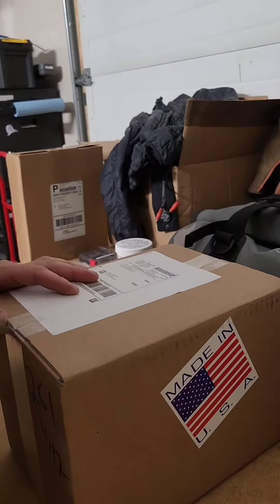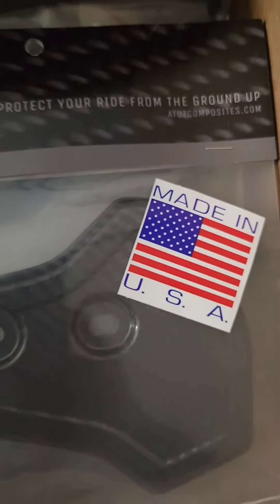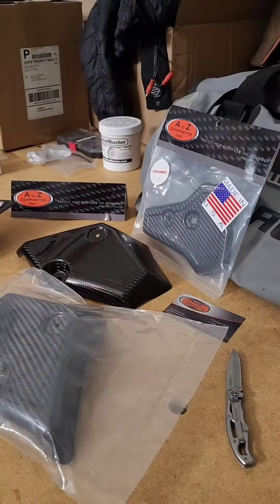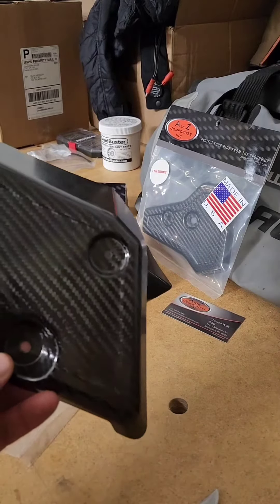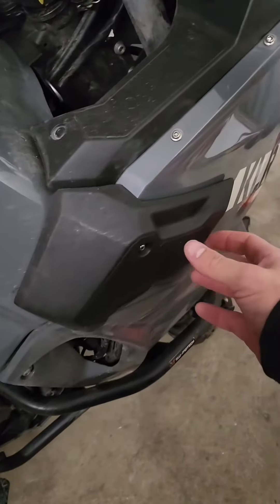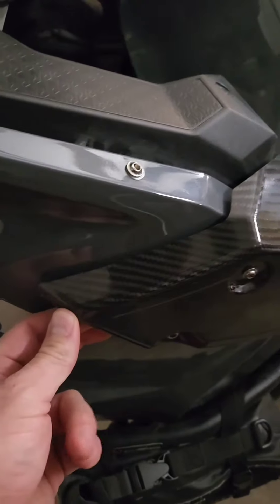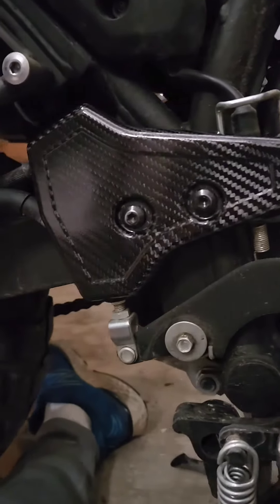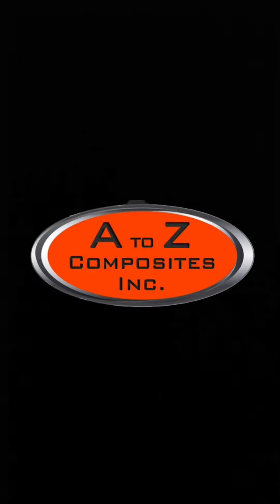A to Z Composites Carbon Fiber parts upgrades for the KLR650. I've installed them on my 2nd bike!